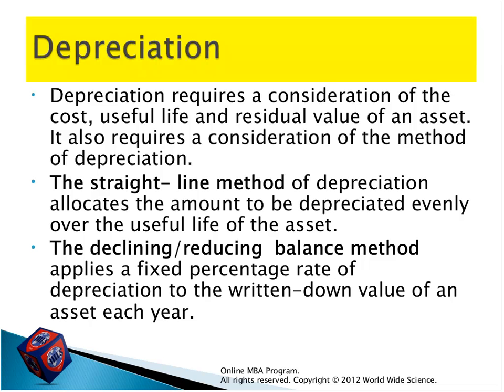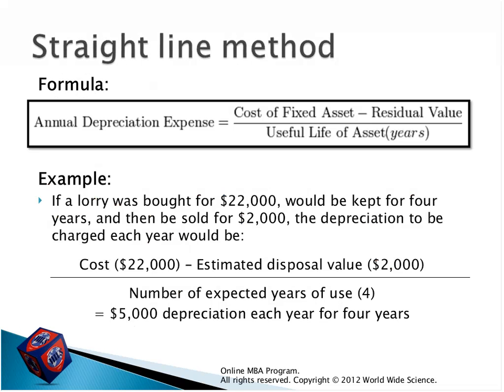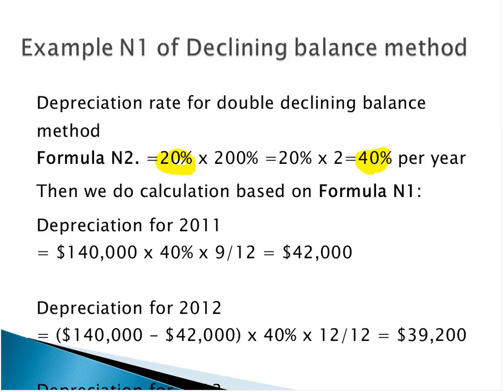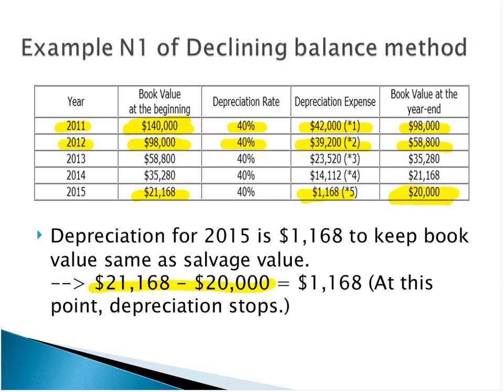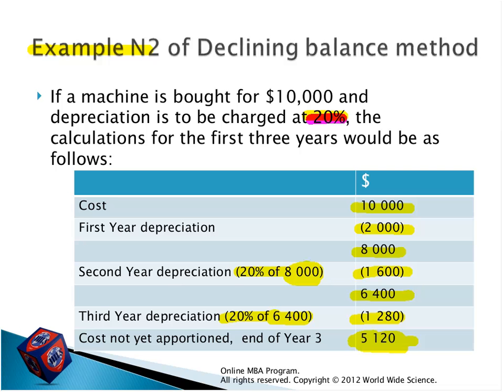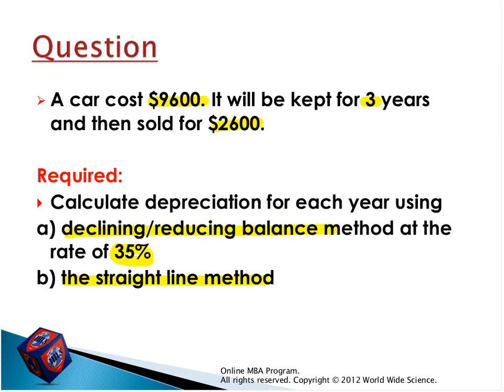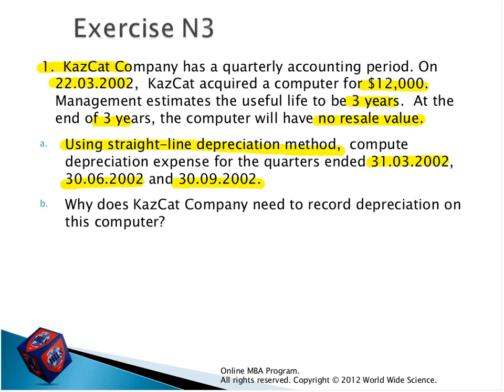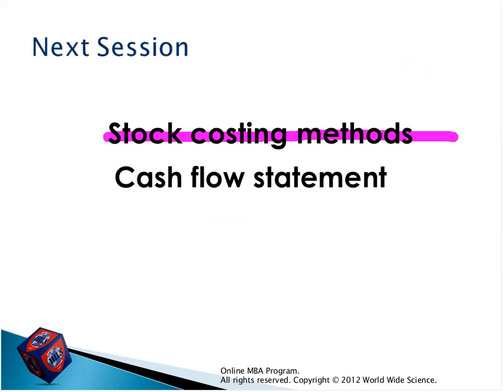MBA-Finance-2013-04-05-Class No.7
Finance
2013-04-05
Class No.7
Onlline MBA